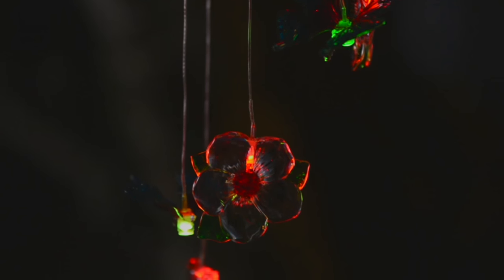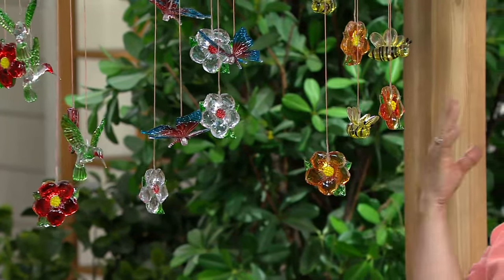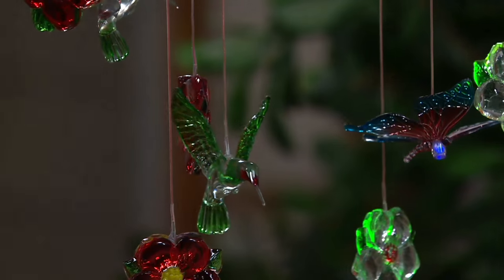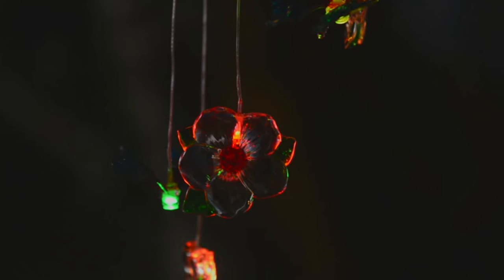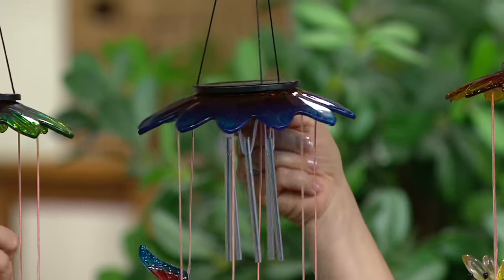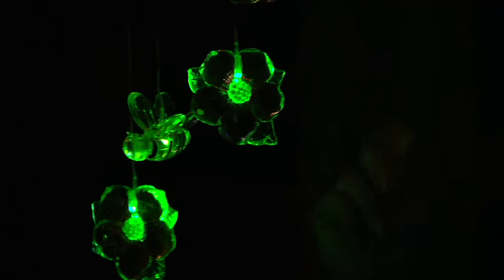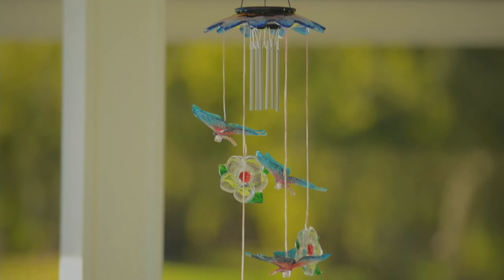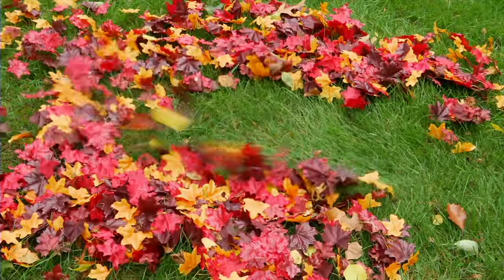Plow & Hearth Glass Top Solar Garden Mobile with Windchime on QVC